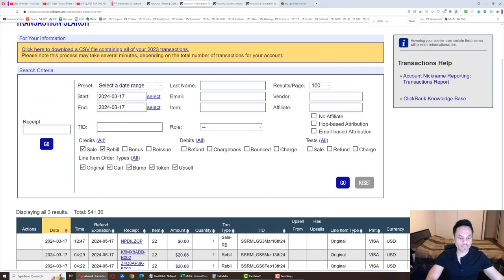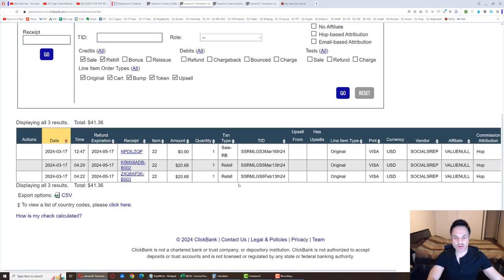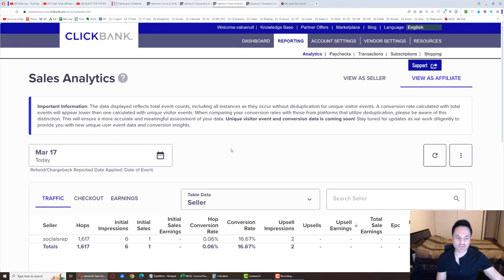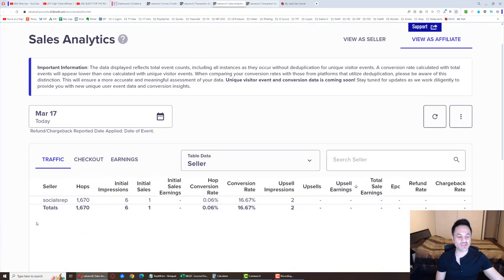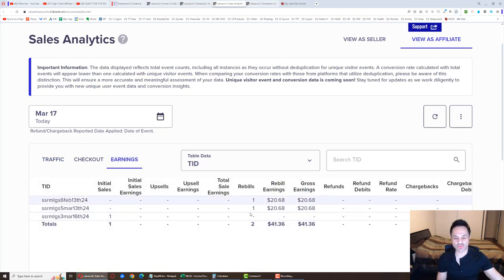QUEST FOR THE RECURRING SALES CONTINUES...My Lead Gen Secret Case Study Results 2024 (Day #840)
For an IN-DEPTH VIDEO on how to SETUP MLGS, WATCH THIS ▶️▶️▶️

Go to FILE-make a copy to edit the document on your own Gmail

This is Day #840 of my My Lead Gen Secret Clickbank Case Study

In this video, I will go over my My Lead Gen Secret Case Study Results. I will show you how I'm making $1,000+/Month With Clickbank after only 4 months using a system called My Lead Gen Secret. I go over how to promote clickbank products as a beginner step by step using e mail marketing with no list, via my lead gen secret.  I show you how to do Clickbank affilaite marketing step by step to generate a new income stream with MLGS as well as show you my my lead gen secret results for the day.. this is a legit way to make money online that is pretty easy and good for beginners because it's a pretty copy/paste method and sales start to come in(if you have a good # of accounts) by week 3-4.  If you want to get in on My Lead Gen Secret 2023, first, you need to sign up for a free account at Clickbank and find products in the clickbank marketplace to promote using vendor provided swipe files.

Then it's a matter of signing up for 2(minimum) or up to 5(recommended) My Lead Gen Secret accounts to get between 300-900 leads a day to market the offer to. Make sure you chain the accounts one under the other though.

So as far as side hustles for extra money, this is one of the simplest ways to make ClickBank commissions for the new year in 2023 since it's just a matter of copying and pasting emails and it only takes 10 min out of your day.  Over time and with enough accounts, the amounts you'll make month after month will compound as it is just a numbers game.  Look into the video above and you'll see some of my conservative projections.  Like you, I am in the trenches, I just have 1 month ahead of those who have yet to start this small home based business, but things are looking very promising :)